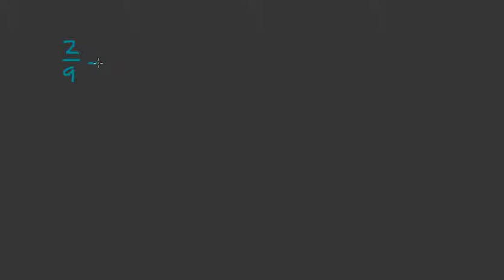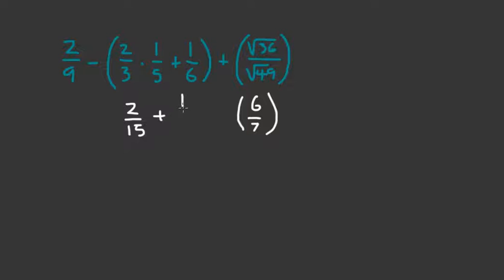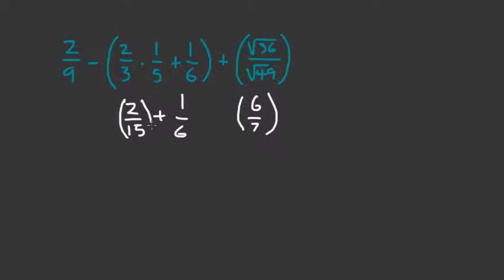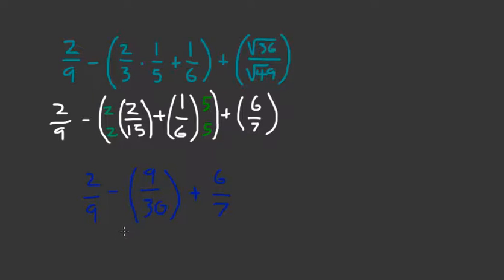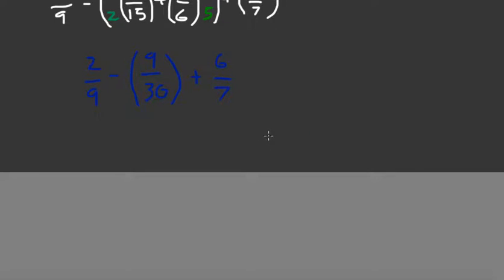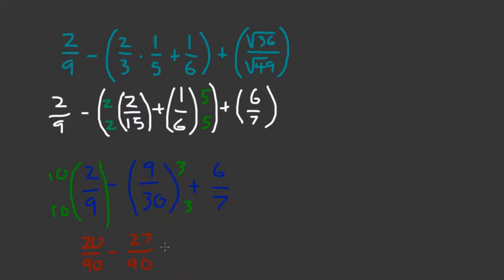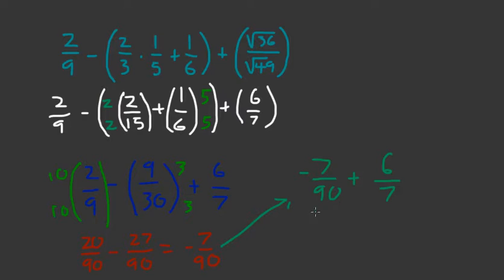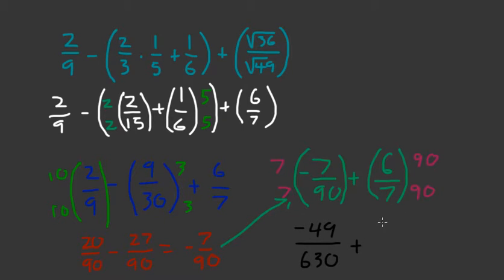Order of Operations With Fractions